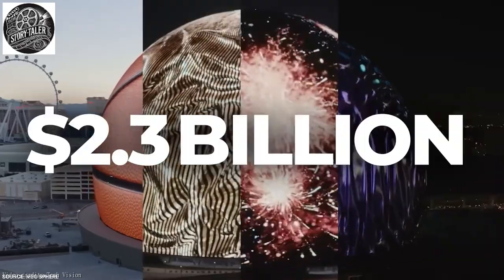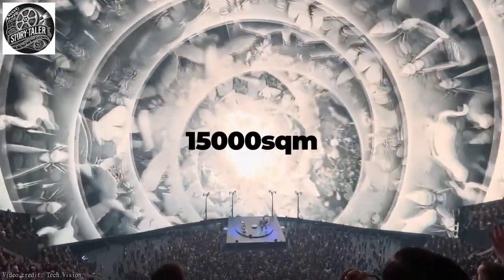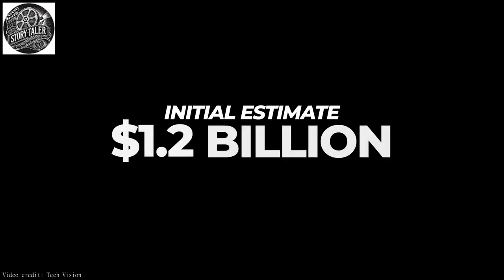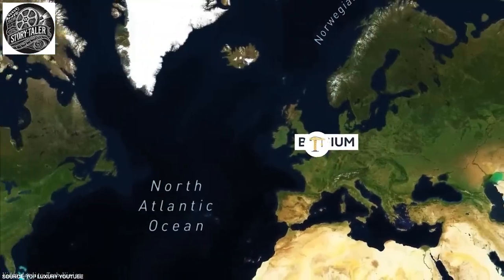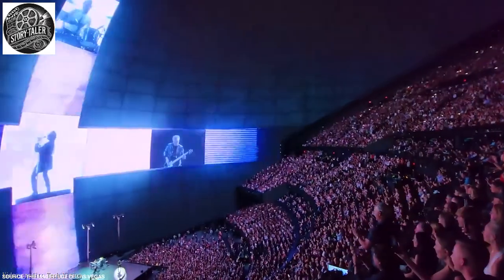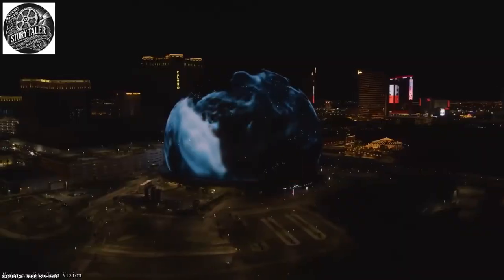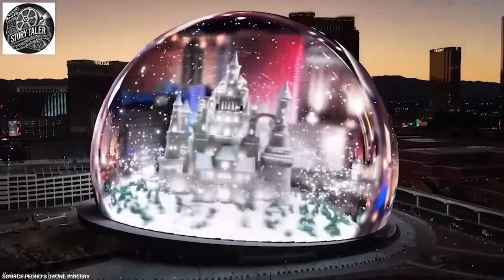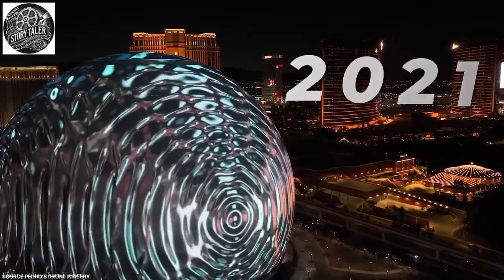How The Las Vegas Mega Sphere Was Built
Video credit: Tech Vision